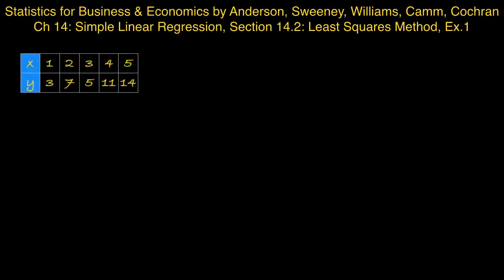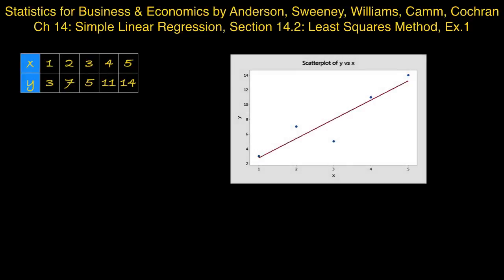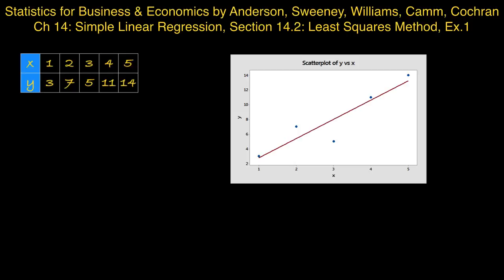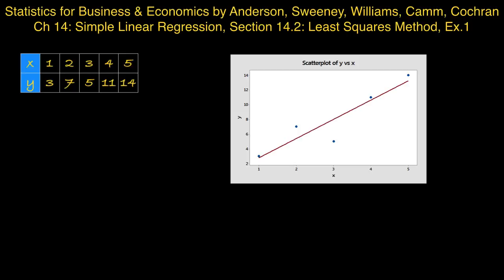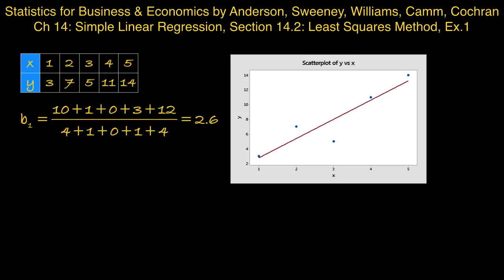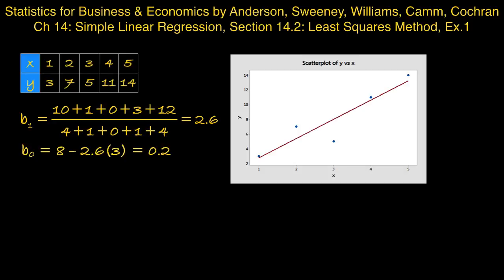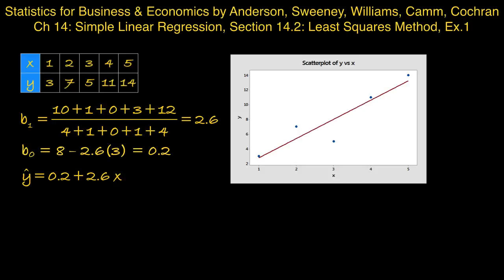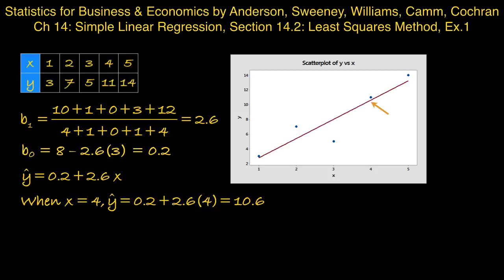14.2: Simple Linear Regression, Least Squares Method - ex 1